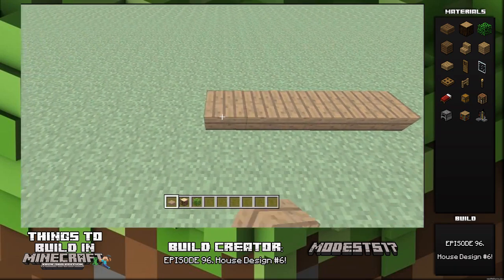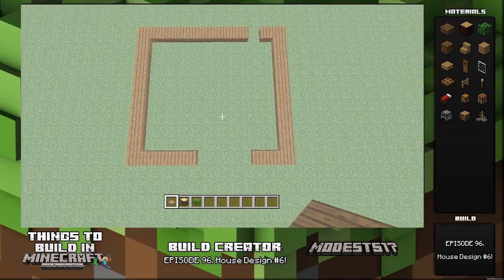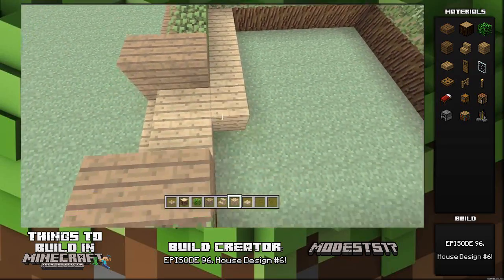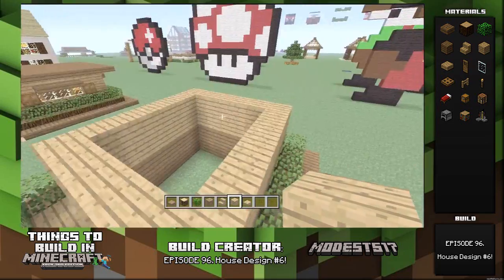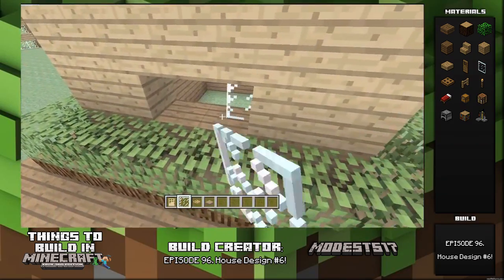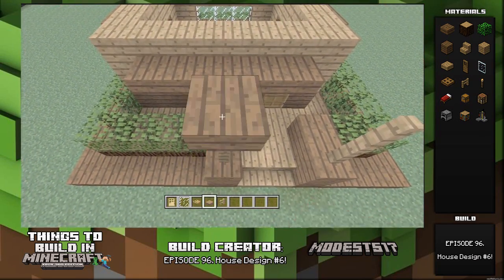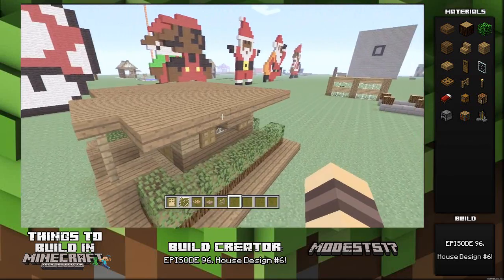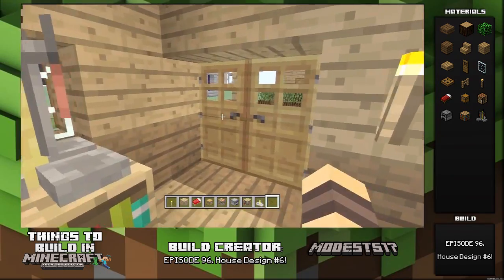Things to build in Minecraft Xbox 360 Edition EP. 96. House Design #6.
This is my 96th episode of my series things to build in Minecraft Xbox 360 edition.This episode I show you a simple and cool house design!